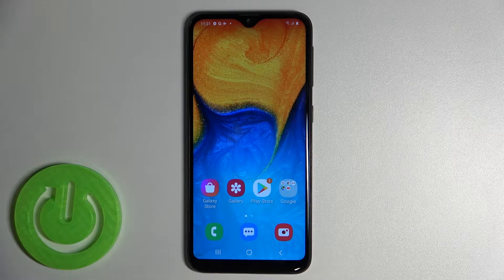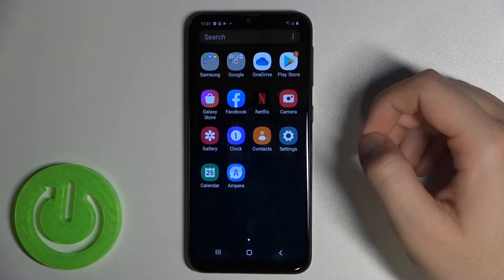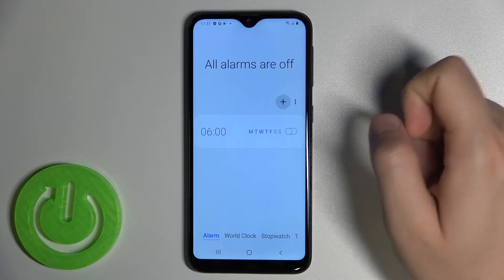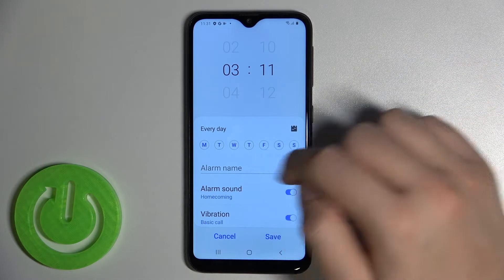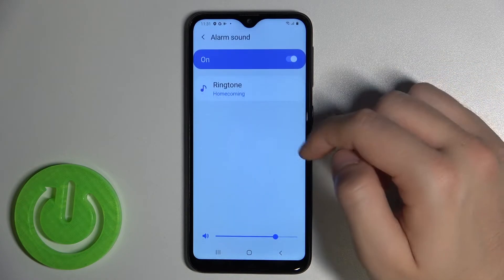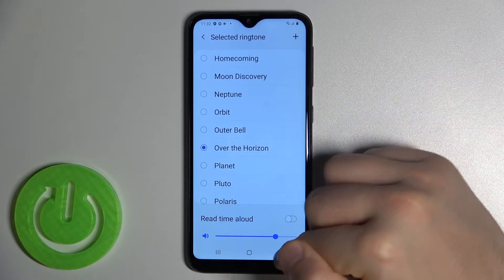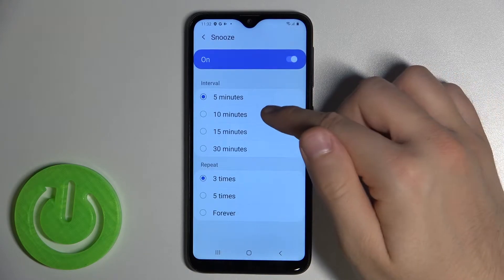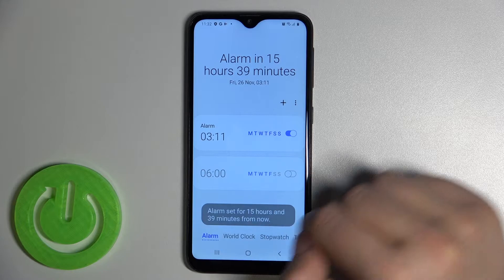Customize Alarm Clock Settings and Options - SAMSUNG Galaxy A20e Alarms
Video explains how to set up the Alarm Clock application on your SAMSUNG Galaxy A20e device. Here we show you how to activate the repeat mode, change the alarm time, add a description to it, and much more. Hope you enjoy our guides!